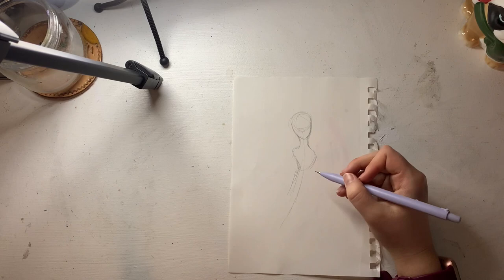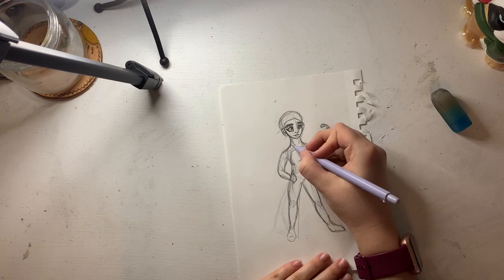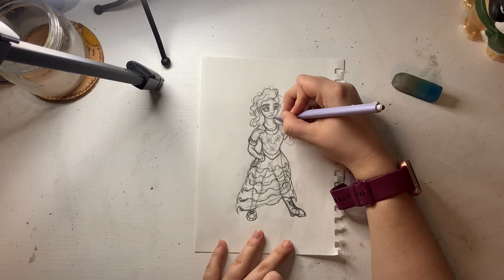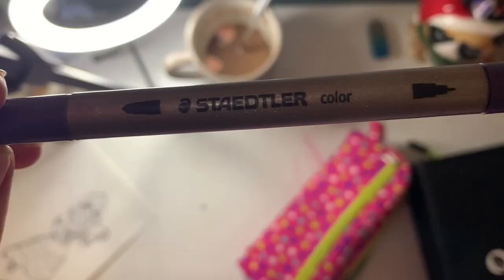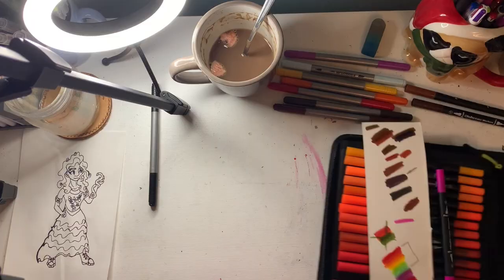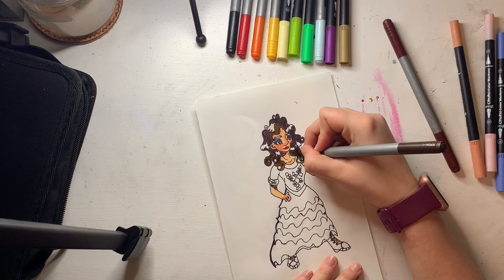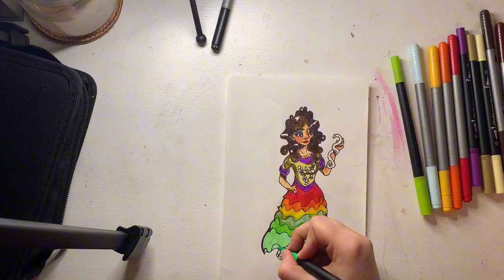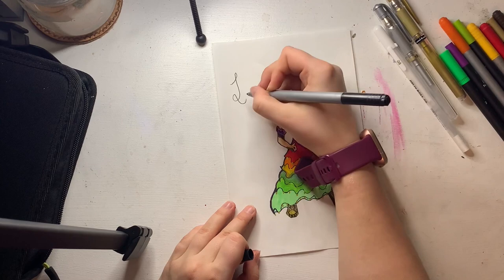Lets Draw! Lucy Gray from The Hunger Games.